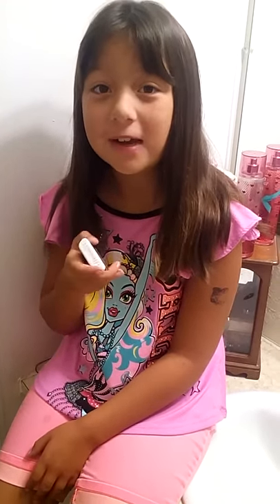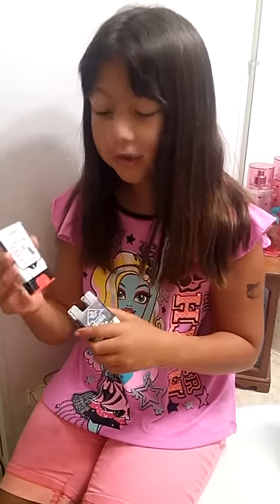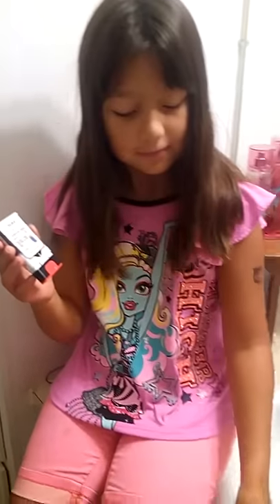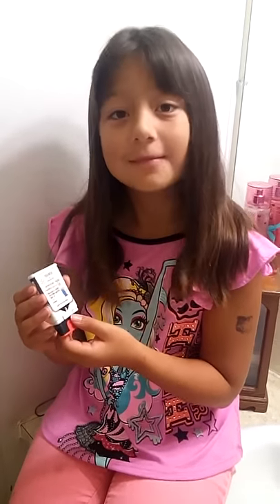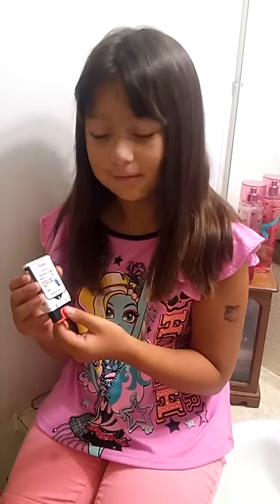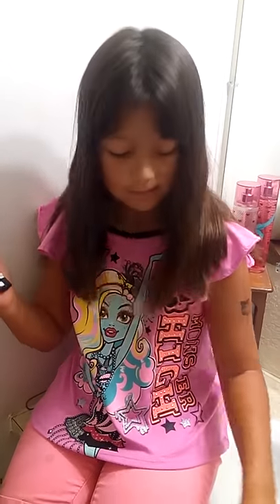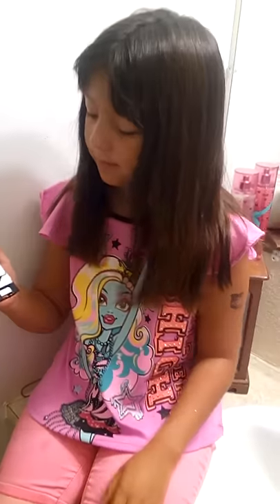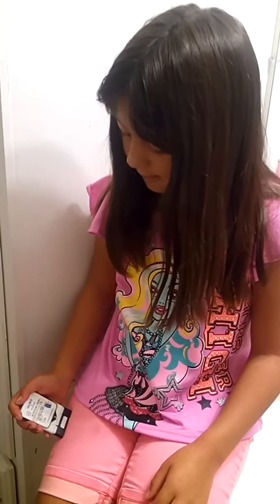Epi pen use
Epi pen  by Bailey